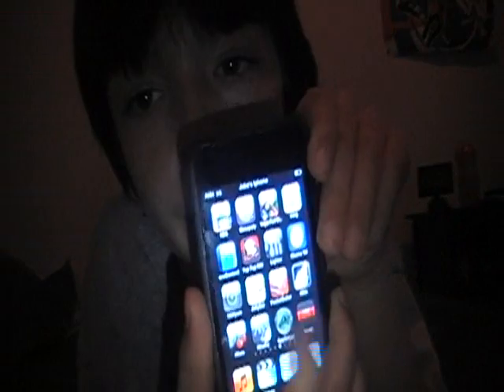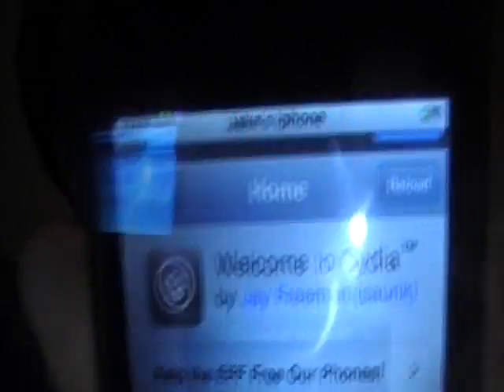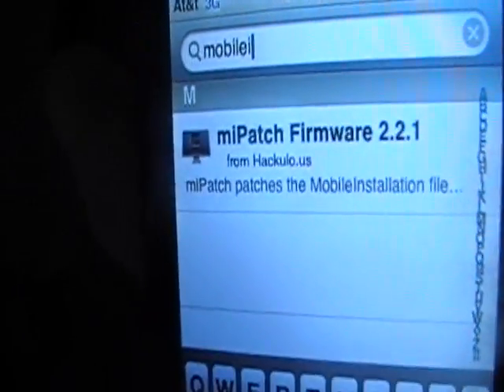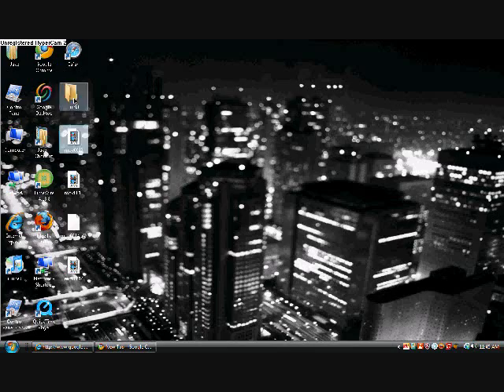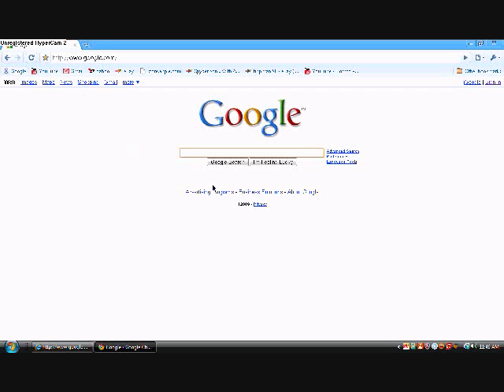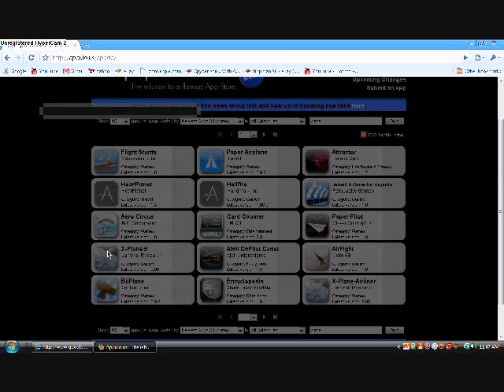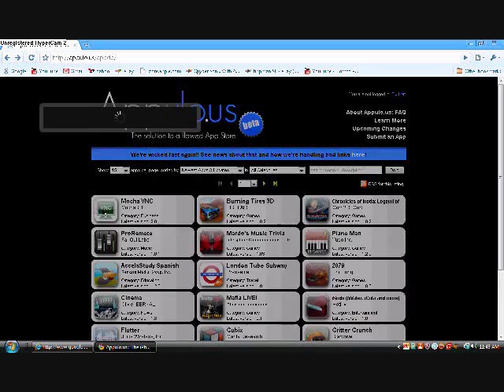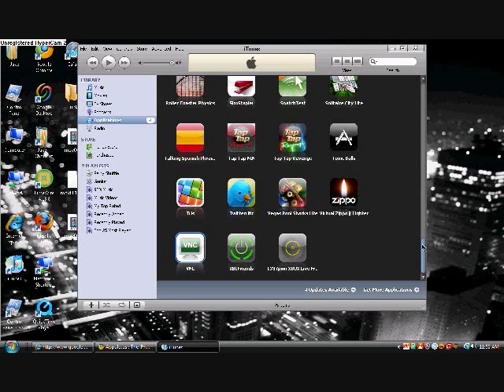GET FREE APPS FOR IPHONE/IPOD TOUCH 2.0,2.1,2.2 (HD)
ON CYDIA TYPE IN MOBILEI AND IT WILL COM UP